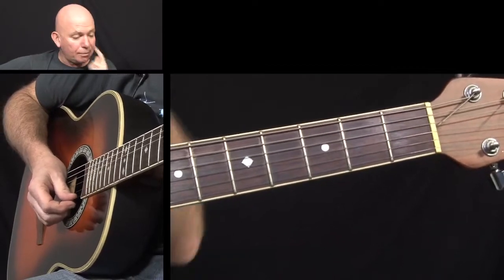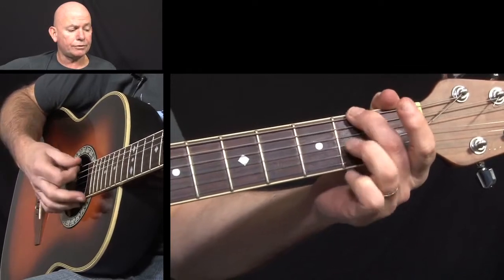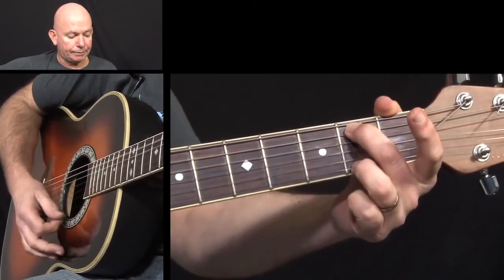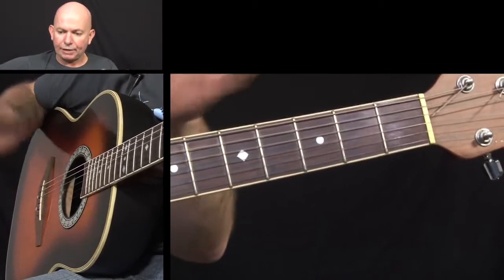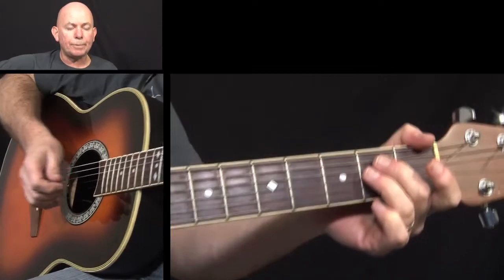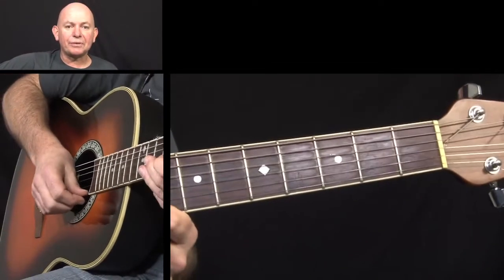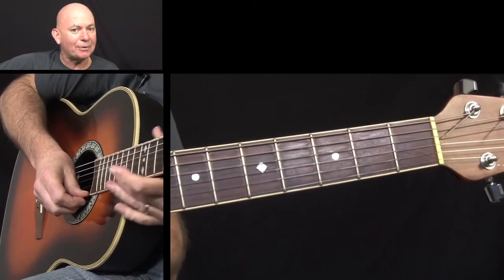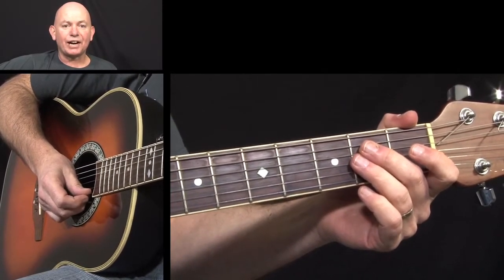Horse with No Name, America. Easy Guitar Songs. Part 3 - Practice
In part 3 of Horse with No Name guitar lesson with this Play-along practice session of this simple 4 chord song that is easy to master and is great for beginner guitar players.